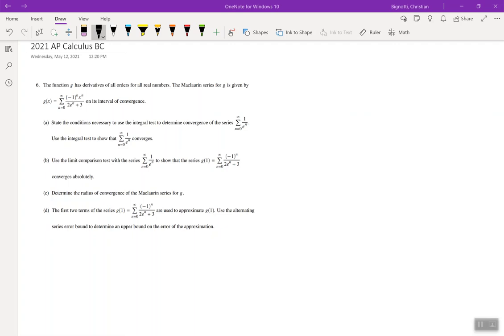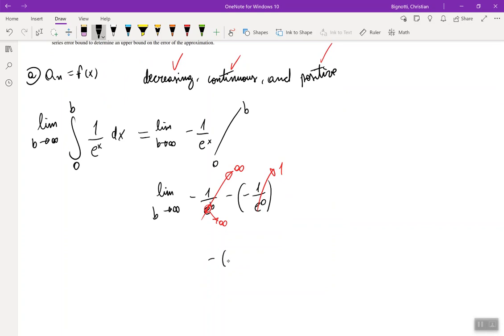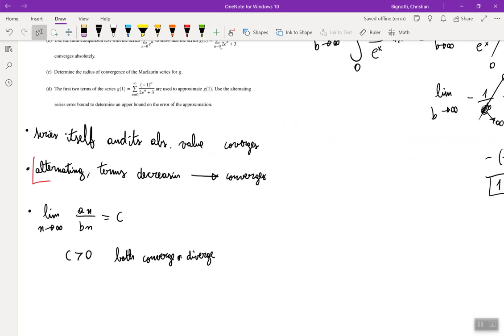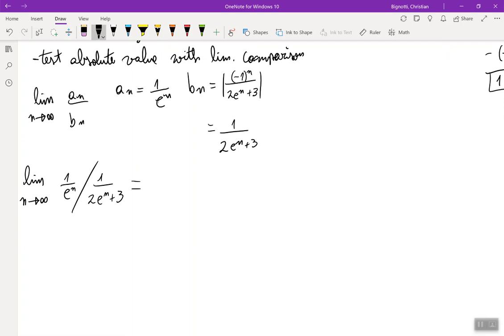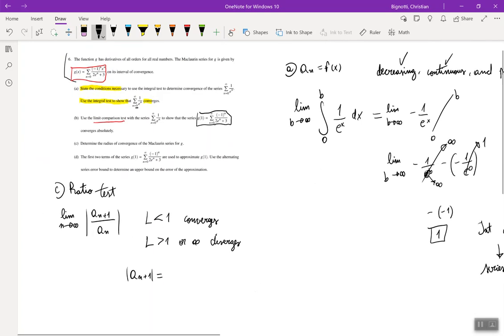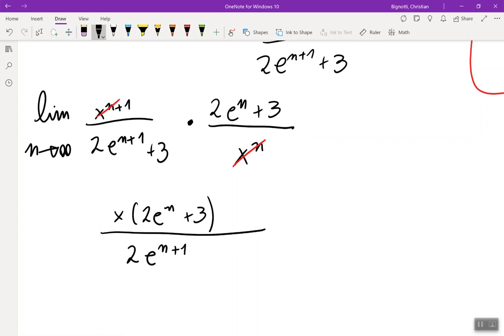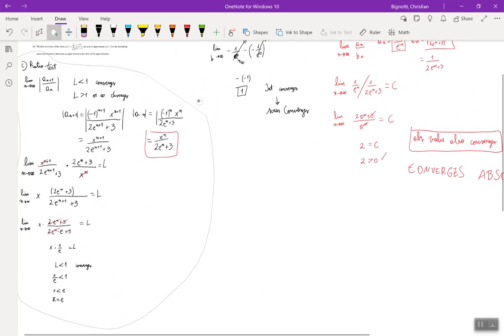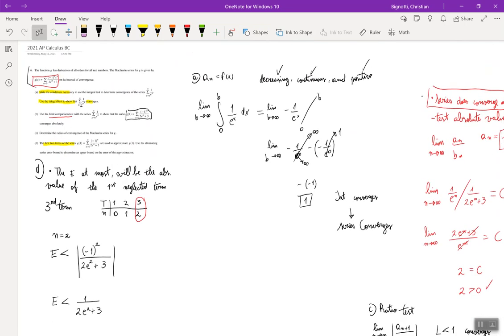2021 AP Calculus BC Free Response Question 6 Solution [Student]